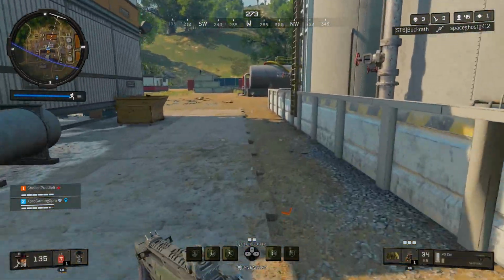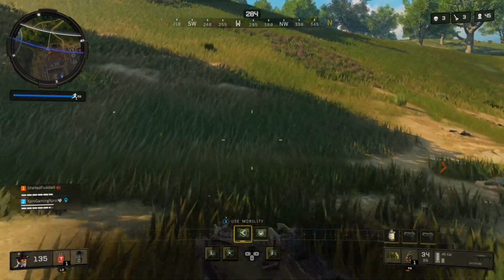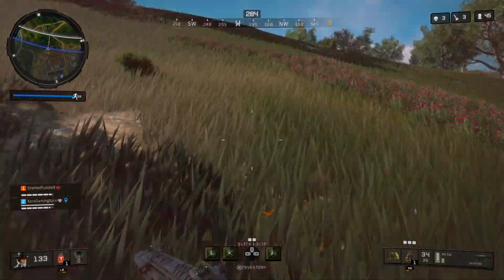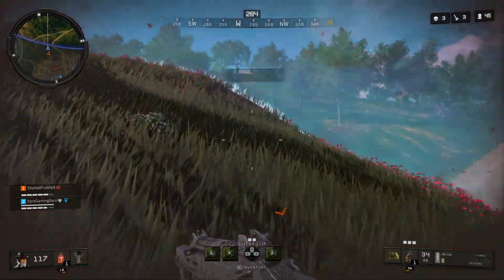Black Ops 4 11/15 Update Patch Notes - Blackout, Multiplayer & Zombies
Treyarch have released a new UPDATE for Call of Duty BLACK OPS 4!
BIG CHANGES to MULTIPLAYER, BLACKOUT & ZOMBIES!